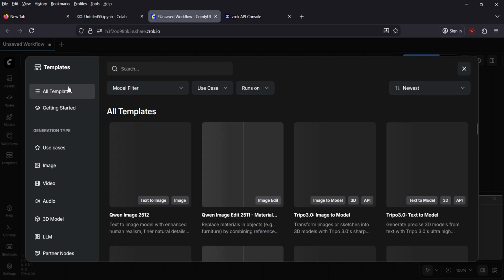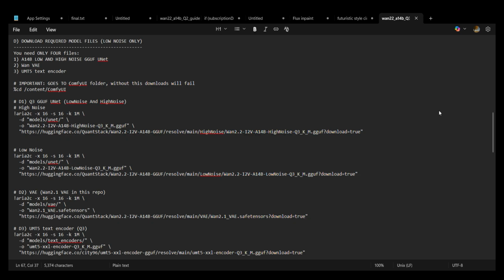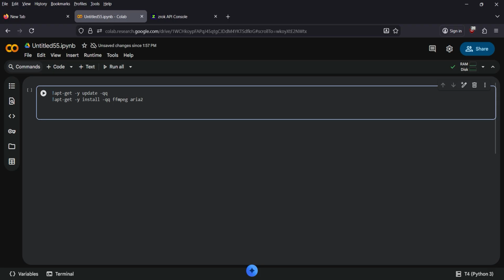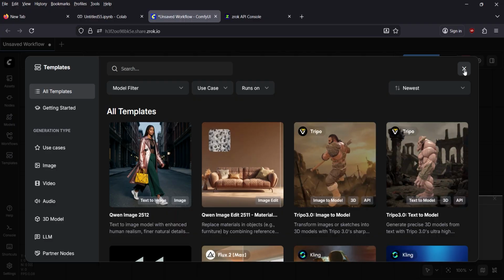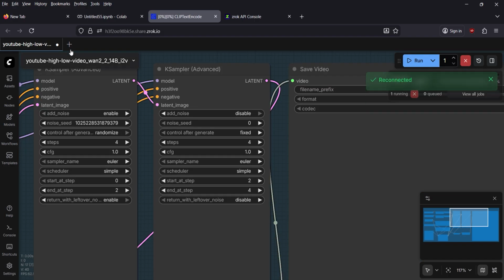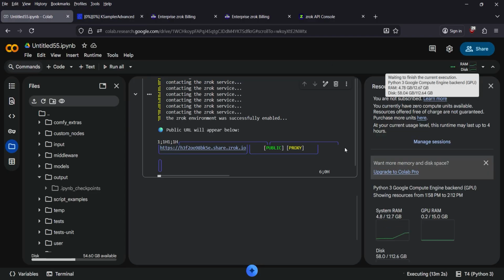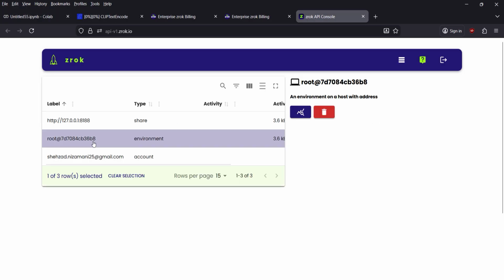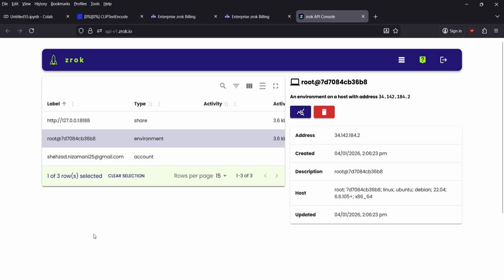Run Wan 2.2 14b On Any Computer (Google Colab)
You can run Wan 2.2 a14b even if you have an old computer without GPU. All you need to do is be able to run google colab in a browser.
My guide is for google colab free version. But I highly recommend google colab paid subscription if you can afford it.

Video Chapters:
0:00 - Introduction, 00:27 - Signup And Downloads 1, 01:13 - Colab Installations And Downloads, 01:33 - Start Comfyui, 01:53 - Running ComfyUI, 02:32 - Download Video, 03:10 - Troubleshooting